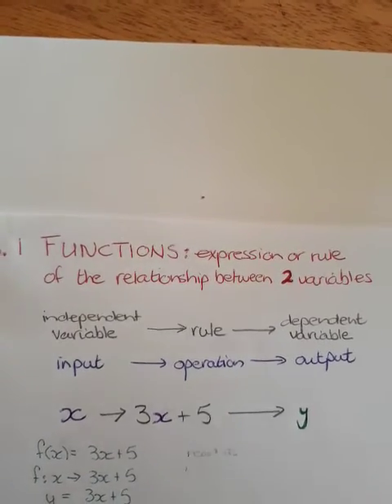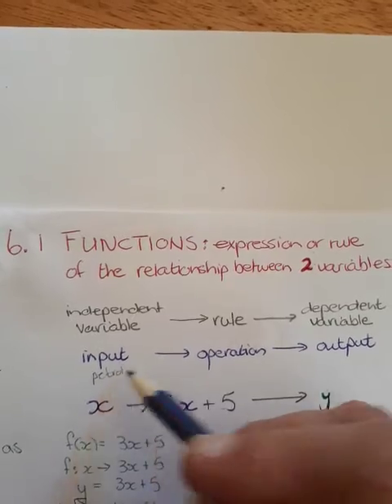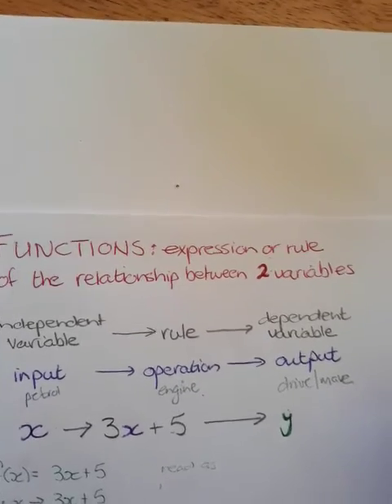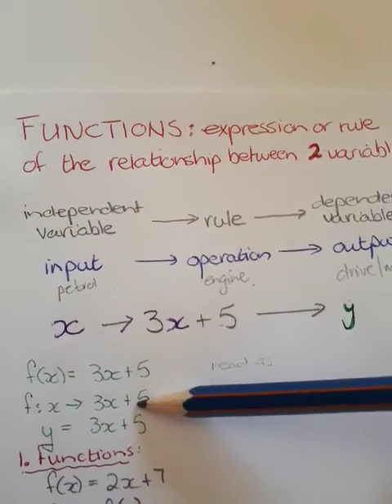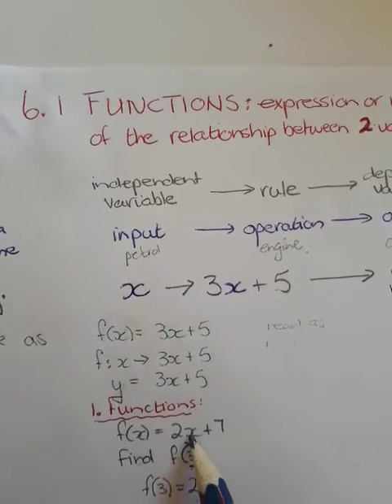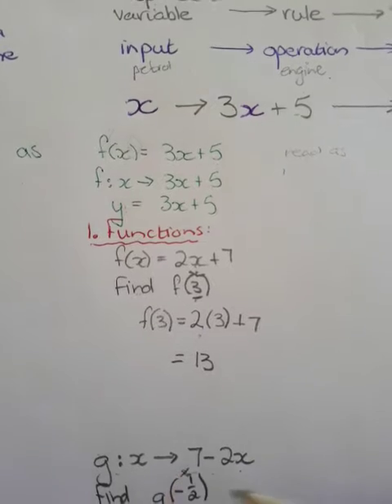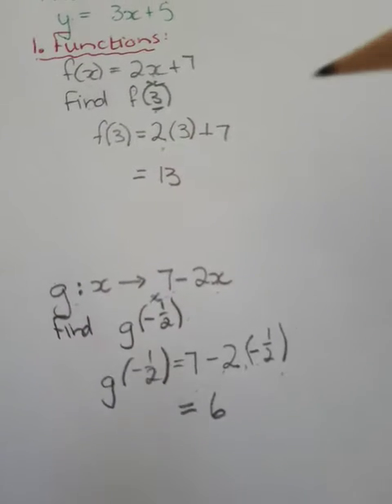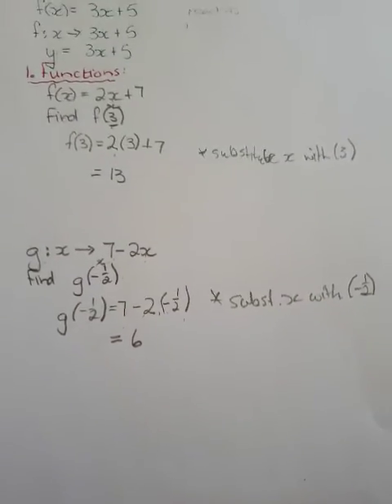Functions 1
Functions
Basic functions
easy functions
BSSCO Gr10 eg 1a anf 2b pg 226 and 227